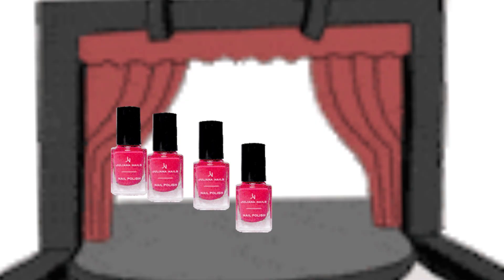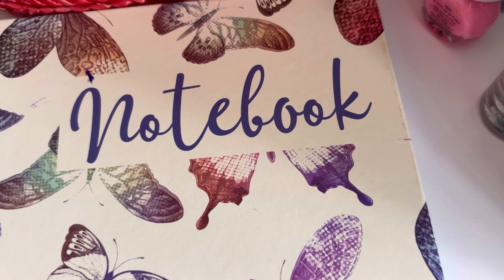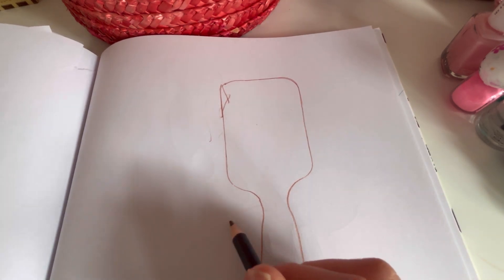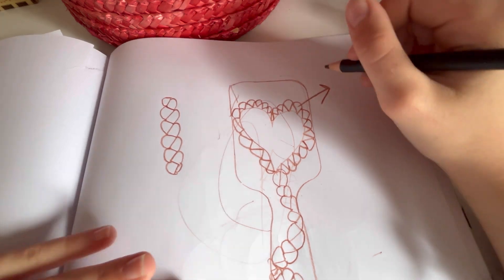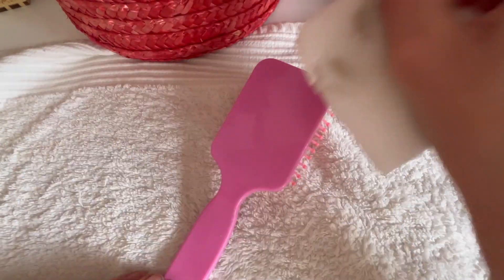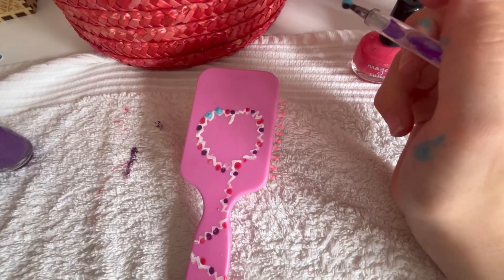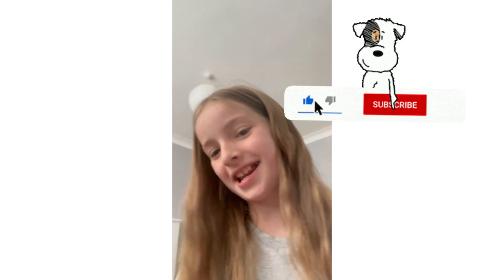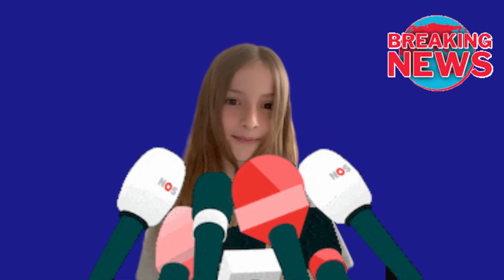Horrible Makeover!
Join me whilst making this horrific makeover! makeover crafts strange horrific horrifying horrible blog vlog 😂🙈💝